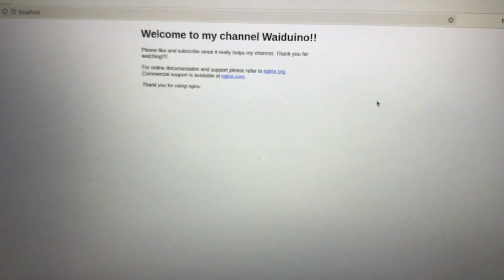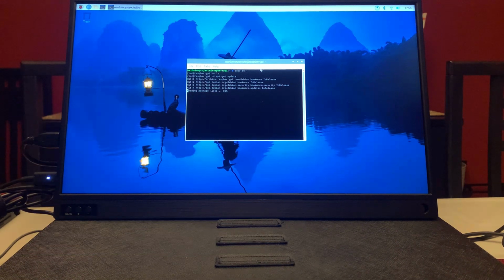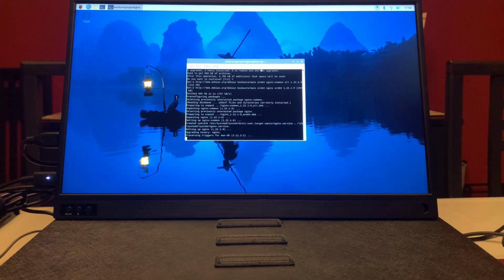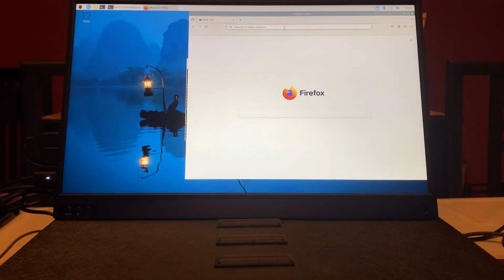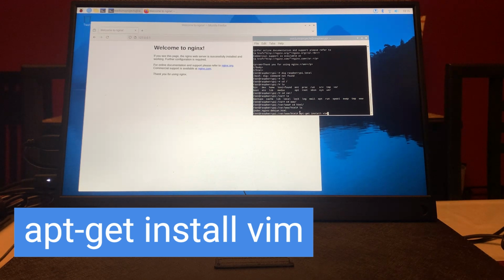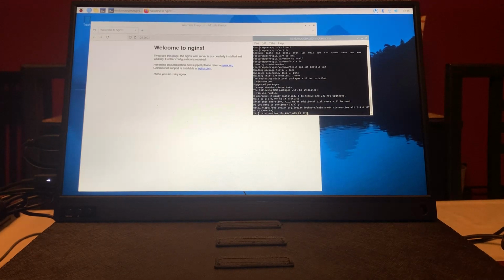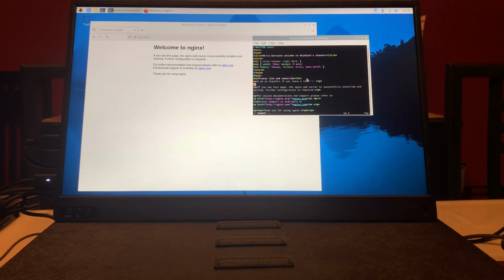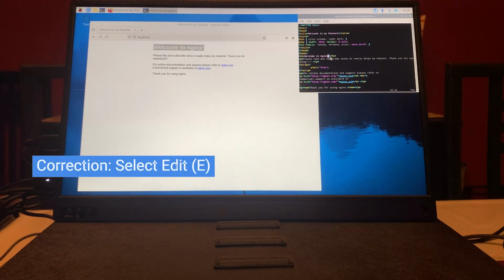Creating a Website with Raspberry Pi - FULL IN-DEPTH TUTORIAL FOR BEGINNERS (with explanations)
I apologize for the delay as there has been many things going on lately. PLEASE DON'T BE ALARMED BY THE TITLE! We will still be making Arduino content but this time WITH the Raspberry Pi for a cool upcoming project. In the meantime, I've started moving to Raspberry Pi projects, hoping to get some new sensors and parts for the holidays.